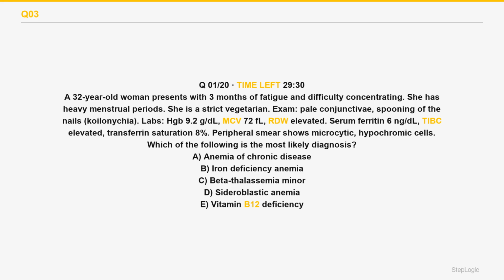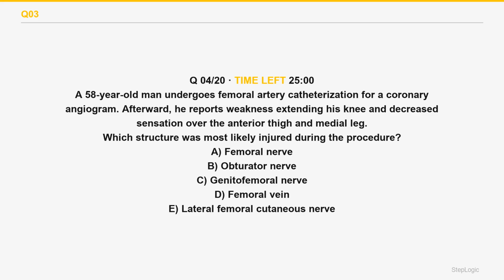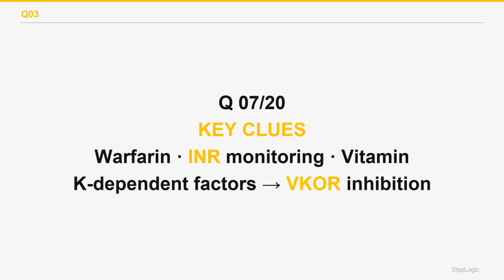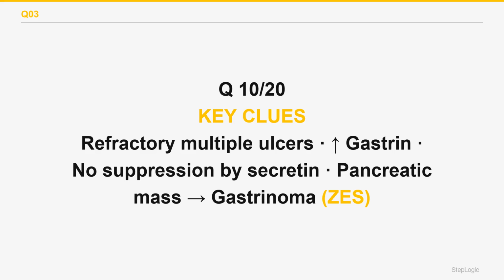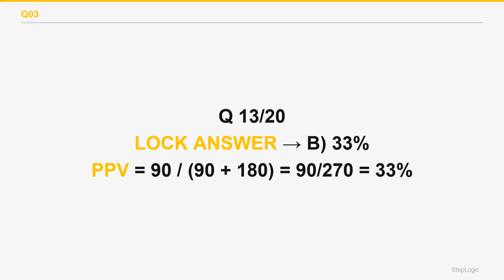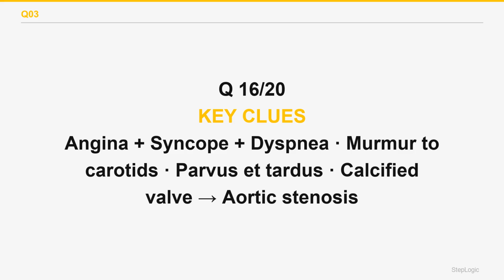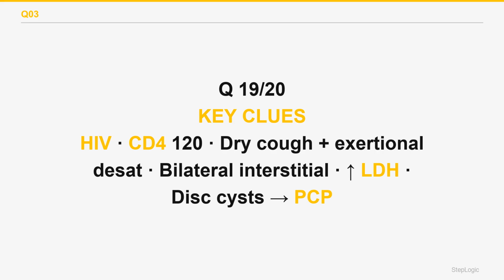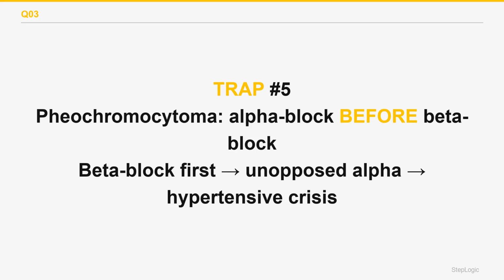20 USMLE Step 1 Questions in 30 Minutes | Block 03